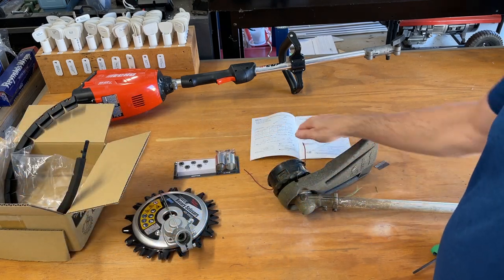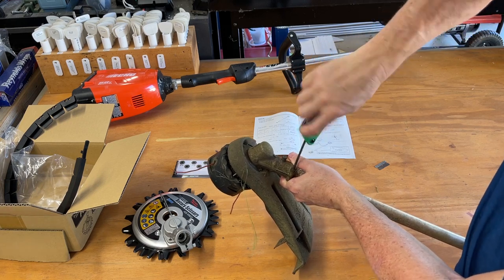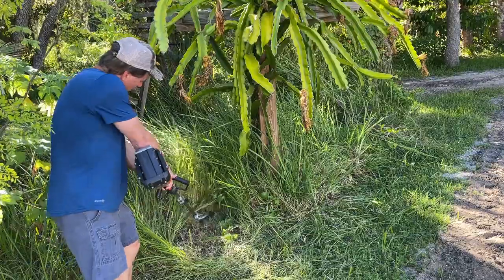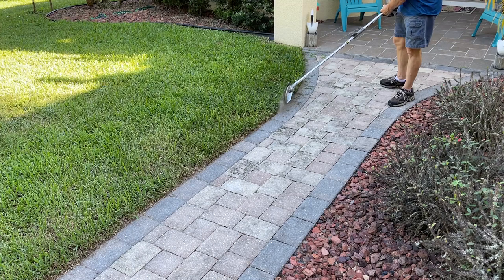Rotary Scissors - Win the Weed War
The weeds are winning the war, at least they were before I got this new weapon. A regular weed trimmer just cannot keep up with the amount of growth I have. Thestring based trimmers are destructive, constantly need cleaning and line replacement, plus the damage to my legs from flying debris makes it so I just don't want to bother. Rotary scissors change all that, they cut fast and cleanly through even the toughest weeds. This a a versatile tool that can do many things with little to no damage to surrounding plants and structures.

Amazon link to the rotary scissors featured in this video